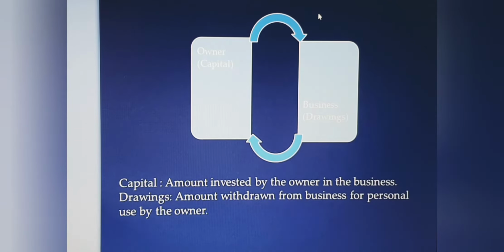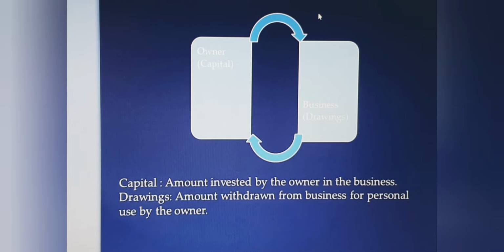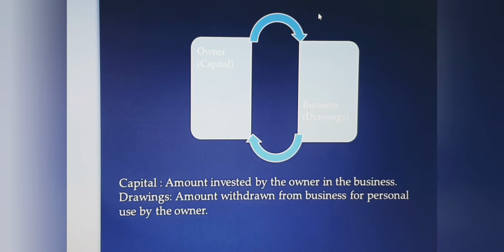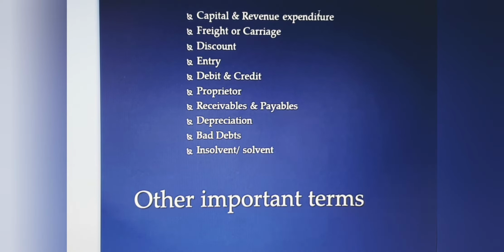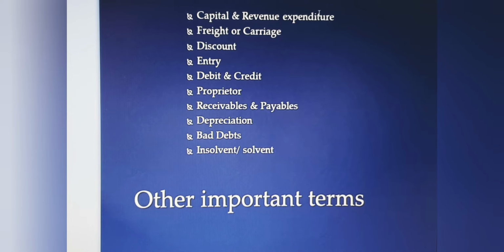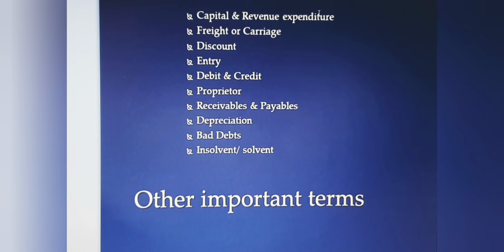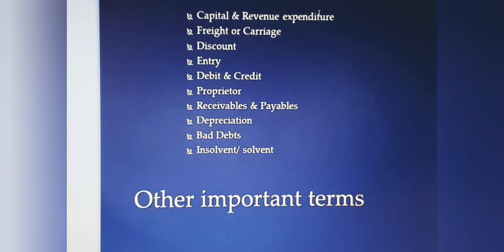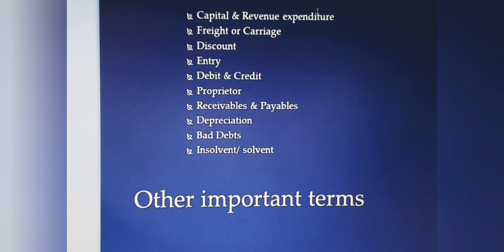CLASS XI Accounts:Basic Accounting Terms Part II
Terms explained
Capital, drawings, profit, loss, Goods, Inventory, etc.
Please do watch my earlier videos on